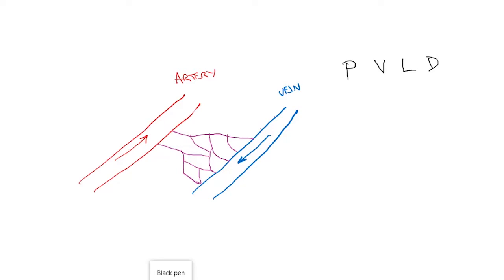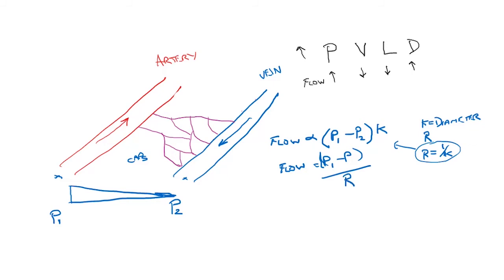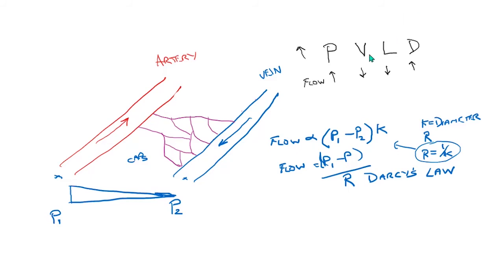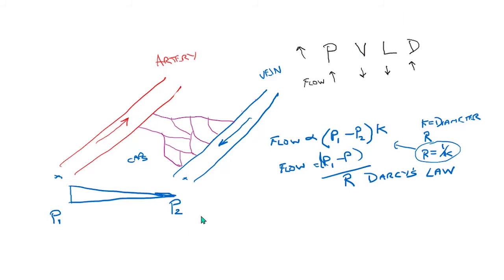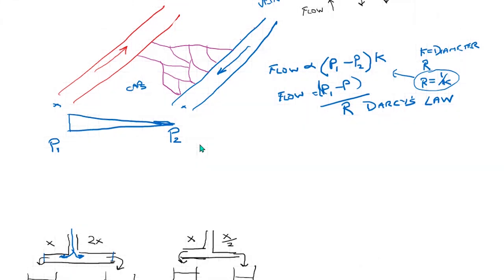4 Key factors that affect blood flow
This video is a supplement to my university lectures on blood flow and hypertension.  The video is really aimed at students I teach and not so much for general viewers.  However it may be of interest to anyone interested in the cardiovascular system.  It covers; pressure, viscosity, length and diameter. Incorporates Darcy's law of flow and Poisieuille’s Law.